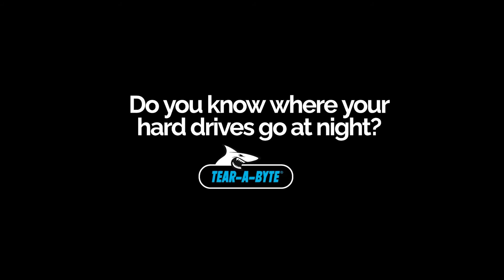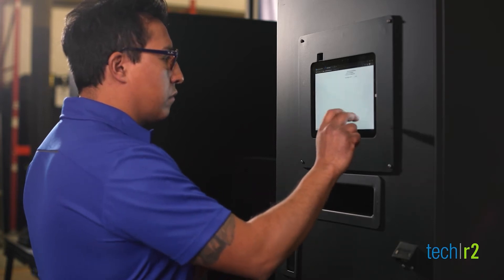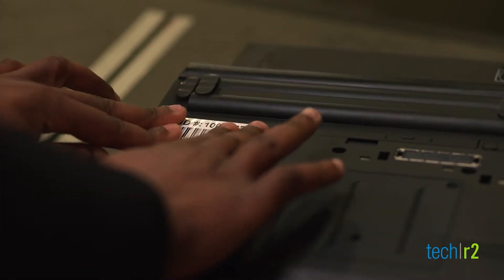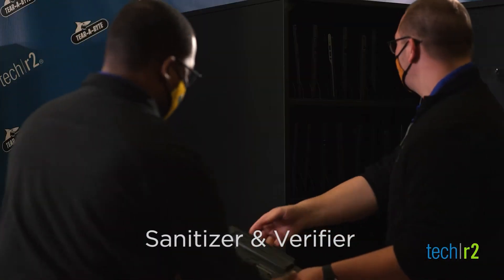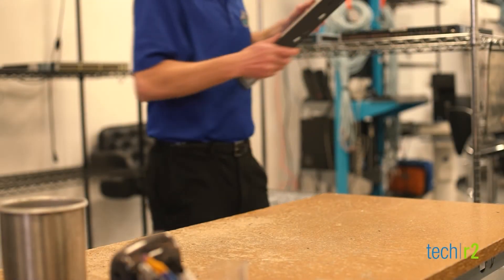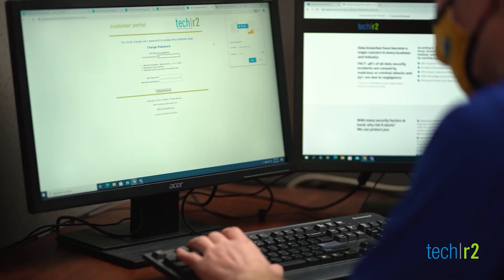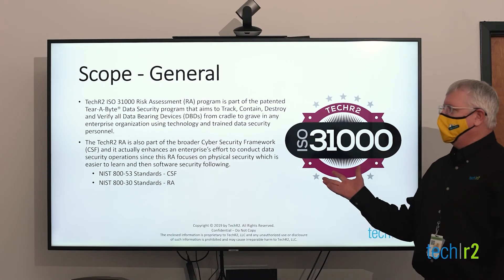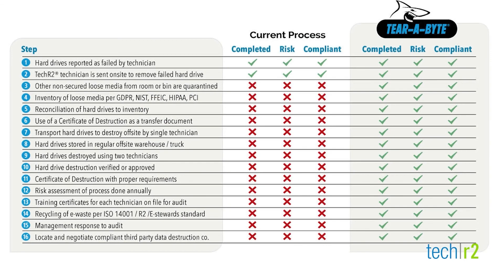Hard Drive SSD Shredding Technology | TechR2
At Techr2, we specialize in hard drive shredding and SSD drive shredding. Our process involves a fully audited, on site, regulation compliant process of data drive logging, degaussing, decommissioning, destruction, and shredding. New laws and regulations are in place, and if your organization and company is not in compliance, there are hefty fines.

No other company offers our service.  This is our specialty. We do nothing else. We are passionate about what we do. We offer a multitude of service. Your data is secure and compliant with us.

ENTERPRISE MUST CONTROL ALL DATA IN THEIR POSSESSION

US state, federal and industry regulations require you, the enterprise to remain in control of the PII, PHI and financial data on your endpoint devices. Arrow shut down its centralized processing site where it had client data in its possession. Other old modeled centralized ITAD processing plants have PII, PHI and financial data on their premises without the required legal agreements that give them control of the data.

DATA CLASSIFICATION

All company personnel are required to have their endpoint device classified as to what level of data was on their system such as PII, PHI and financial data. For many of us, that means the data bearing components must be destroyed to NIST 800-88 requirements through the NIST 800-53 or NIST 800-171 Cybersecurity Framework. At that point, the data is forever gone.

DESTRUCTION

So for most endpoint devices in the world, the laptop or desktop is fine, but the hard drive must be destroyed and the remnants recycled to ISO 14001 or equal standard.

OVERWRITE

For others endpoint devices that had public data on them, those devices can be overwritten to the NIST standard.